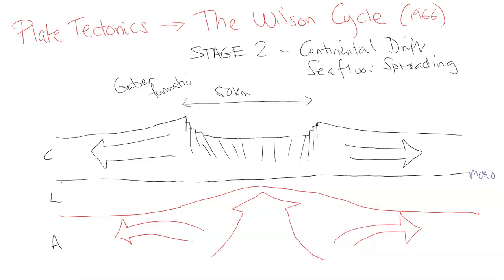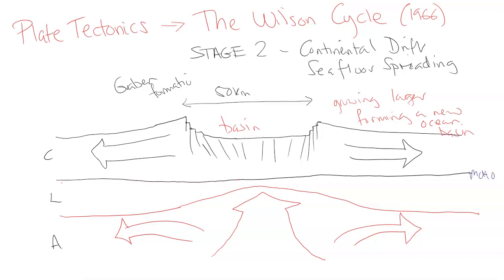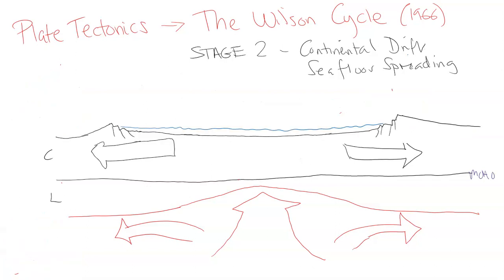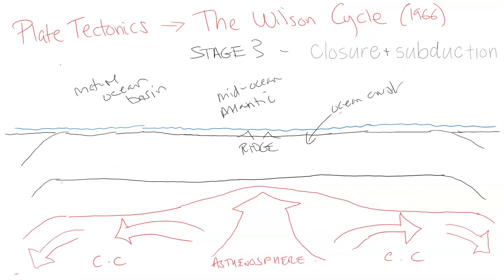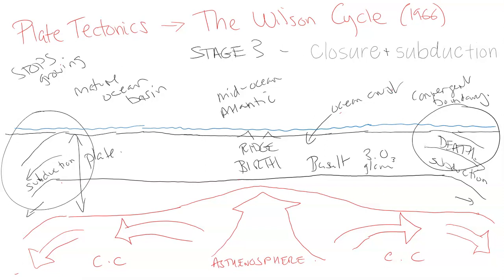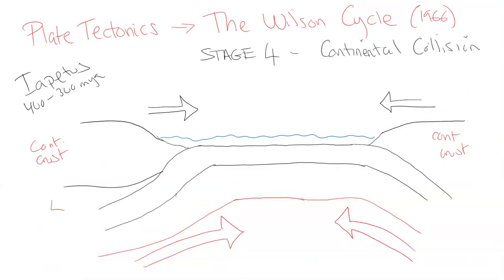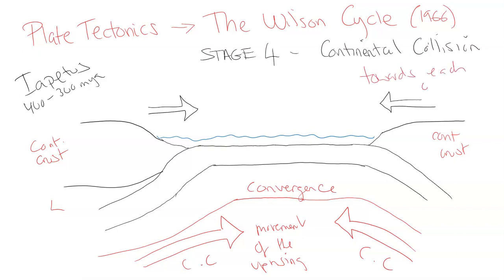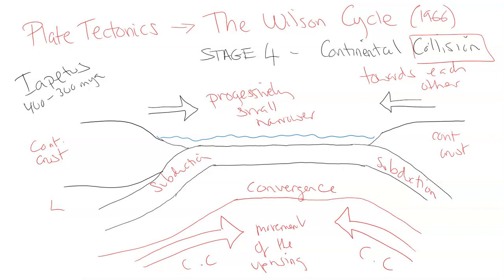The Wilson Cycle Part 2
Discussing the Wilson Cycle (stages 2-4) culminating in the eventual closure of a mature ocean basin through active margins & subduction.